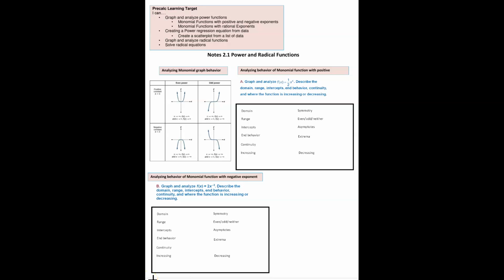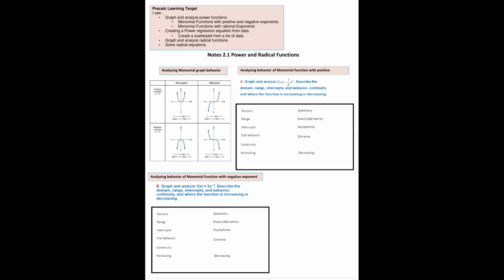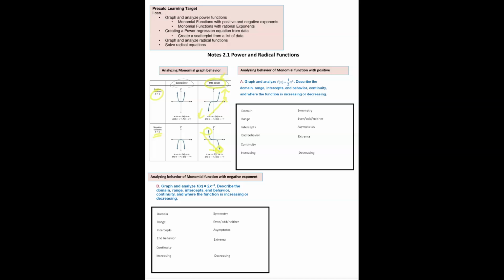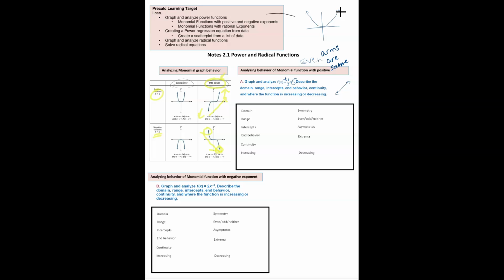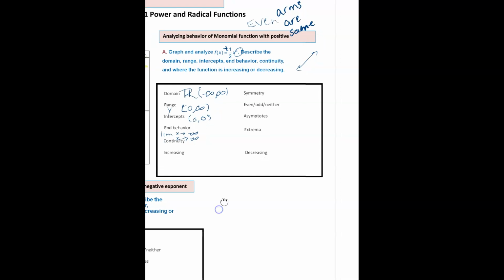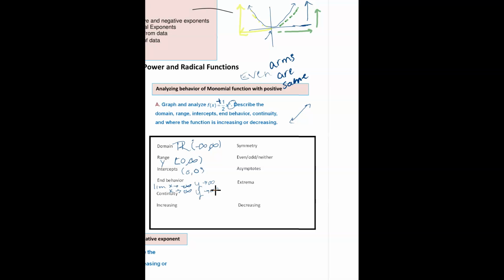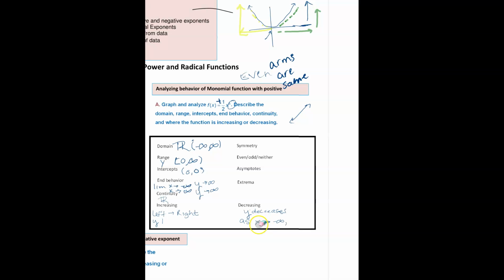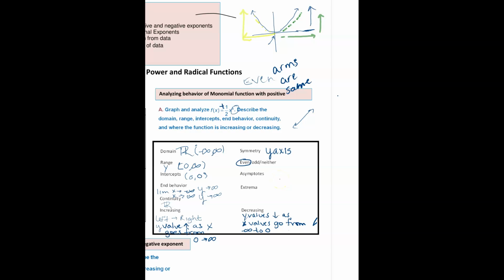Precalc 2.1 part 1 notes